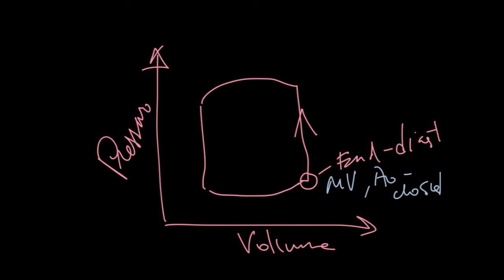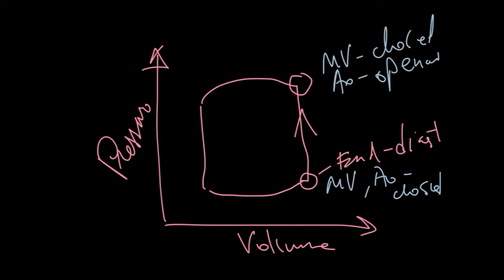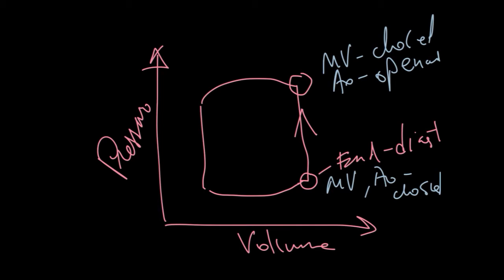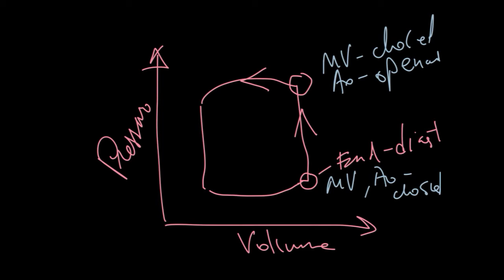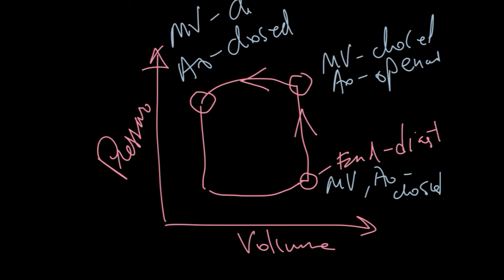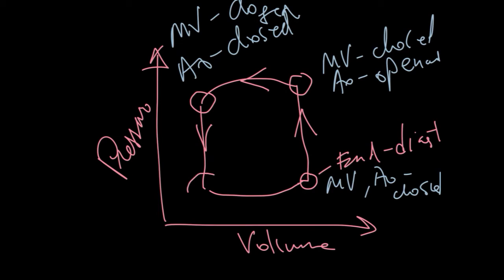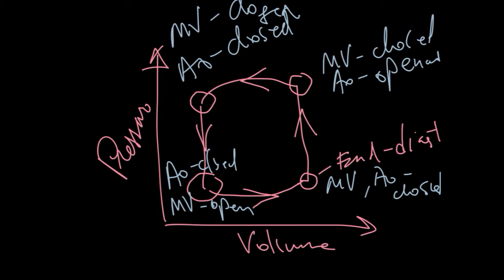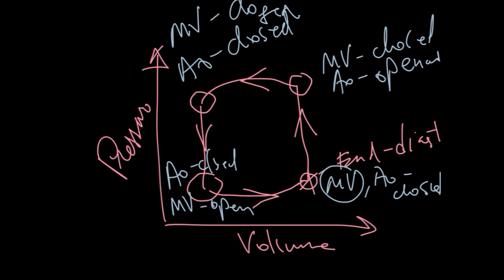Pressure Volume Loop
Dr. Aleksandr Rovner